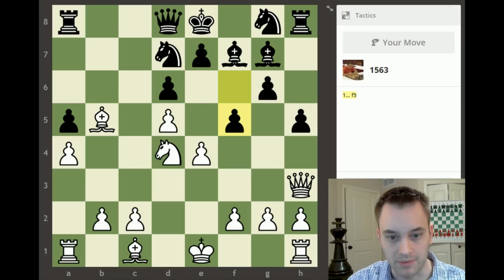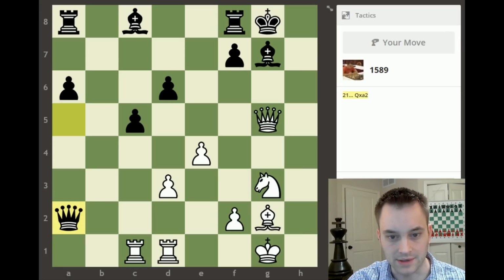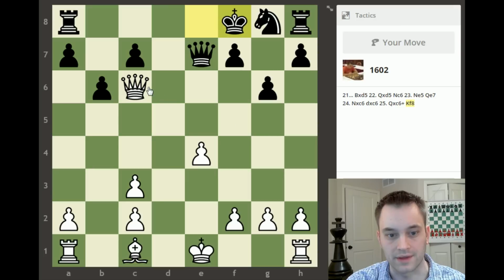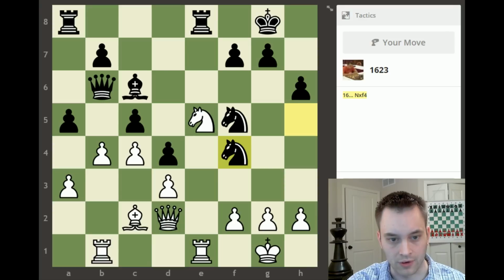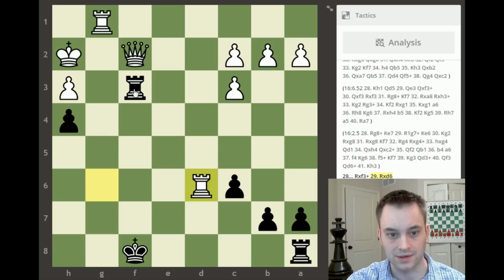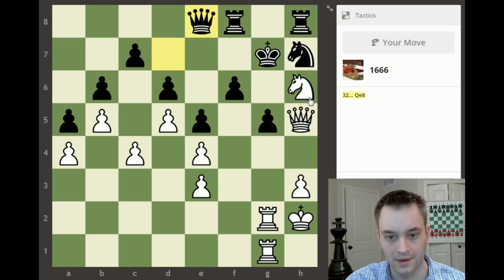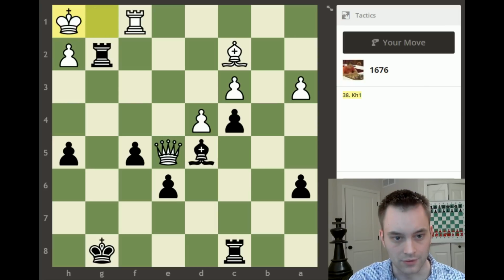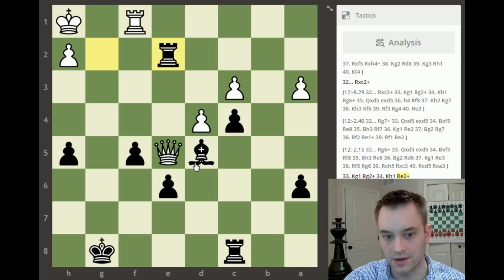Climbing the Tactics Training Ladder: 1563 to 1677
I recently reset my "Tactics Training" stats on Chess.com to try and climb the rating ladder from the lowest rung: 1200! Follow along as I tackle 11 problems while focusing on  examining forcing moves and solving for accuracy.